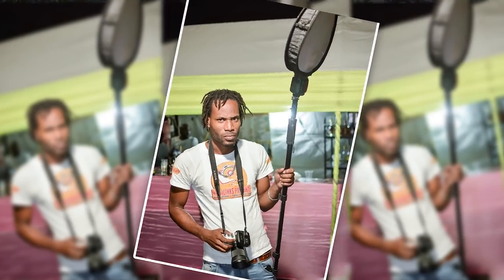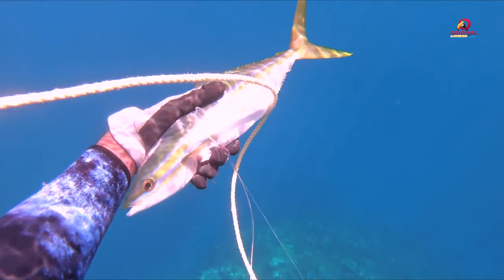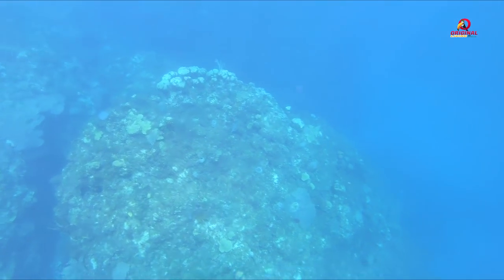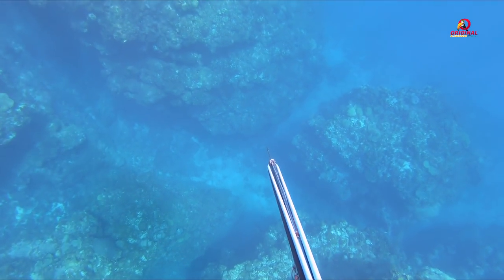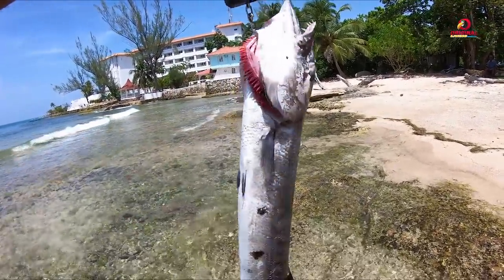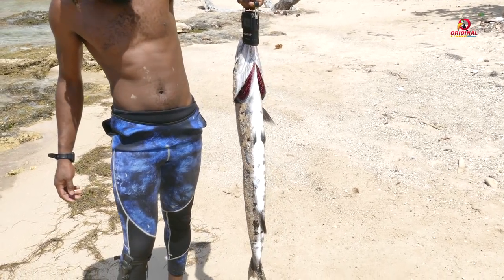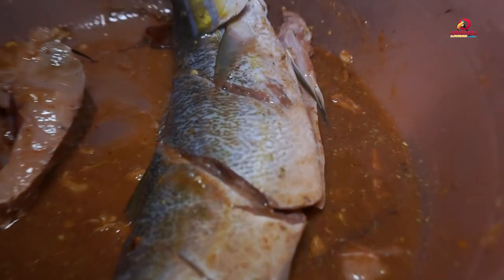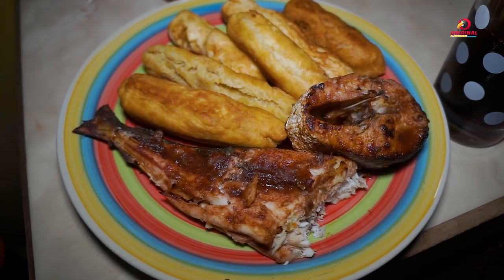Successful Day Of Spearfishing | Rainbow Runner Catch & Cook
If you are Interested In Camera Gears and diving Equipment:
dive camera gopro
b roll camera
camera hosing
head strap
Fishing Scales
flash light
dive watch
dive computer